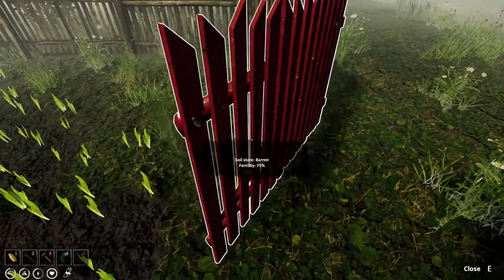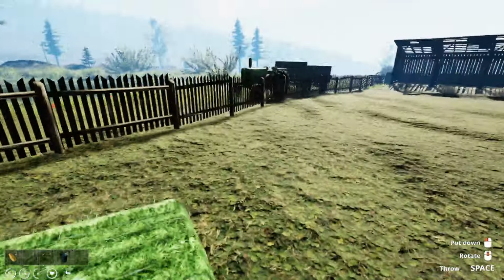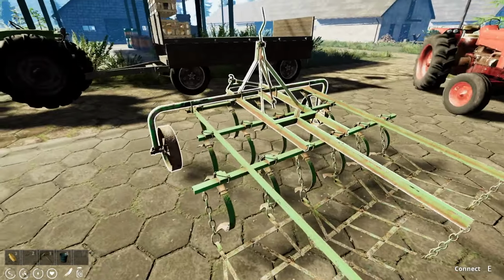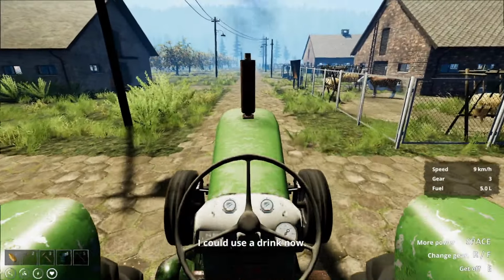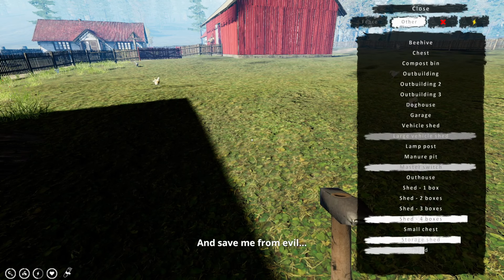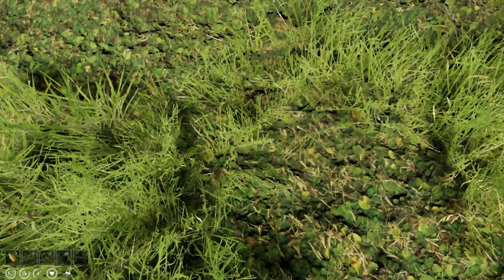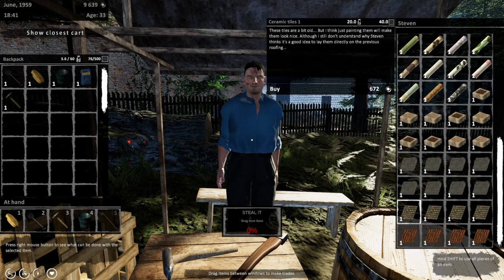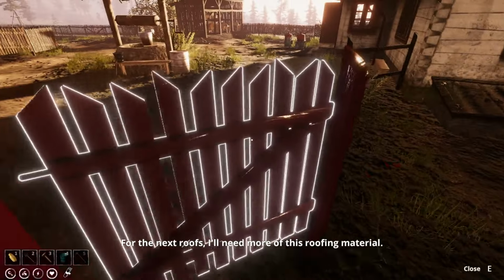Farmer's Life | Episode 21 | The Cultivator Update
Lets Play / Gameplay

Follow the life of Kashmir in Farmers Life

Checking out The Cultivator Update.

🌾Unleash the Farmer within. 🚜 Dive into the rustic charm of rural living in "Farmer's Life," where you'll experience the joy and challenges of life on a vibrant farmstead. Plant, grow, and embrace a country living in a vast open world. You choose from diverse mechanics and endless possibilities.

Developer: FreeMind S.A.
Publisher: PlayWay S.A., FreeMind S.A.

Music

YouTube Audio

My Details